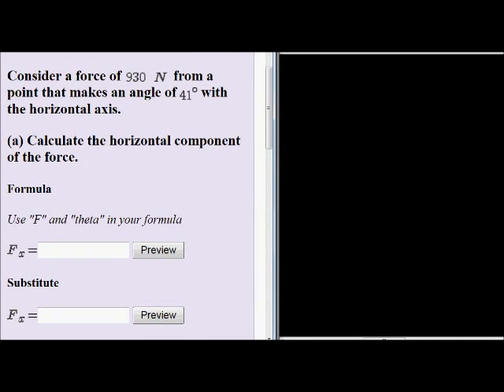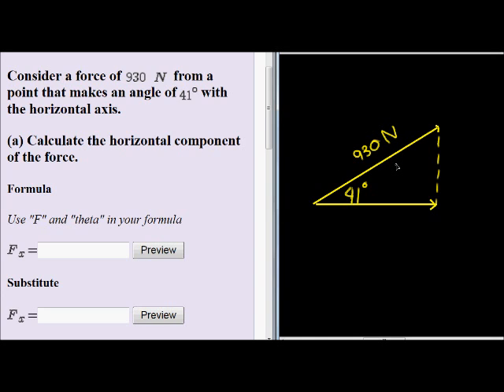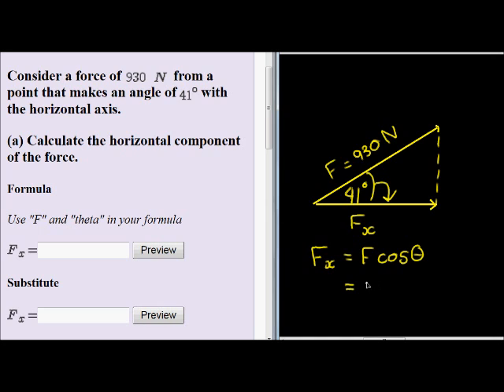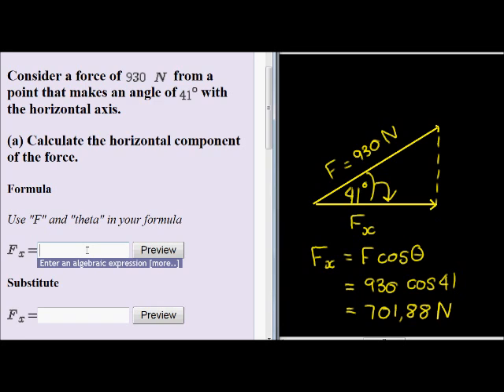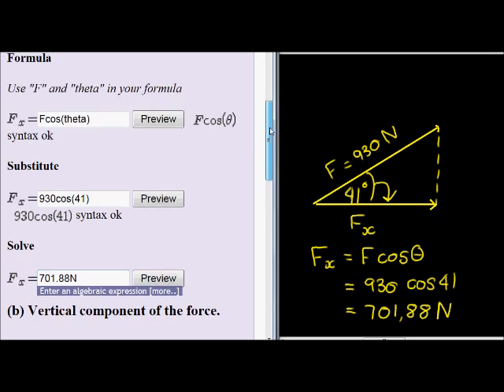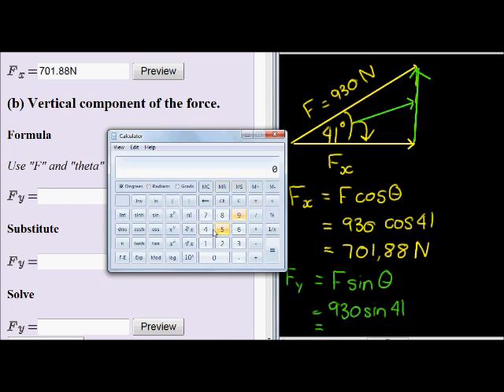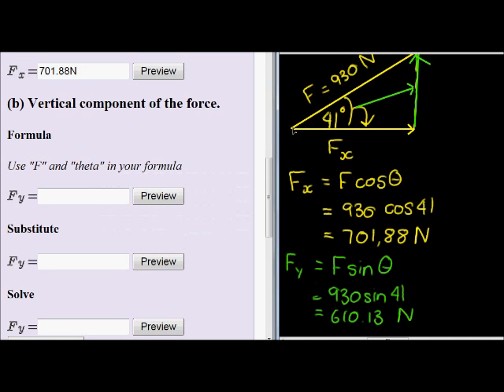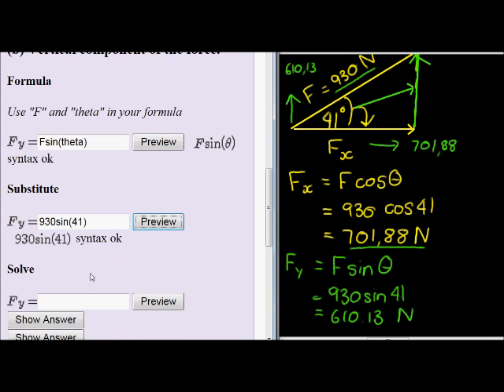Example of finding components of a vector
Example of finding the horizontal and vertical component of a vector given the angle it makes with the horizontal